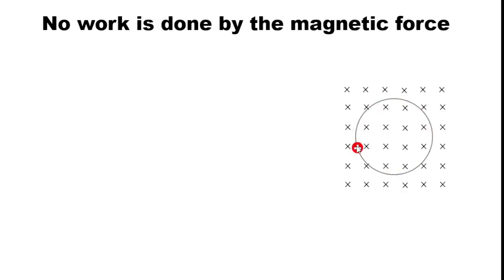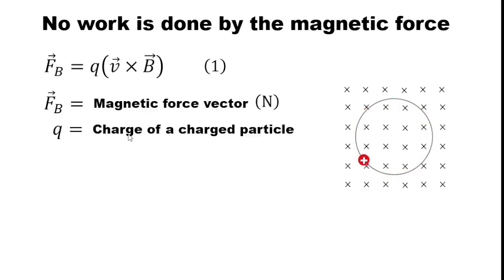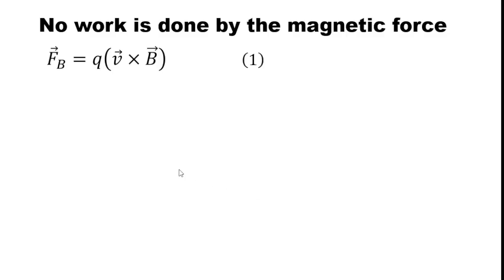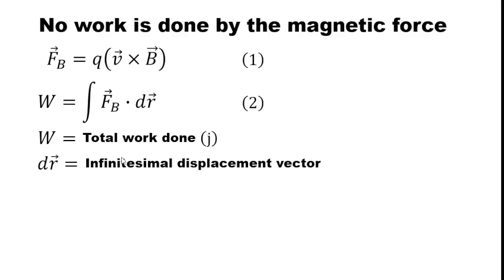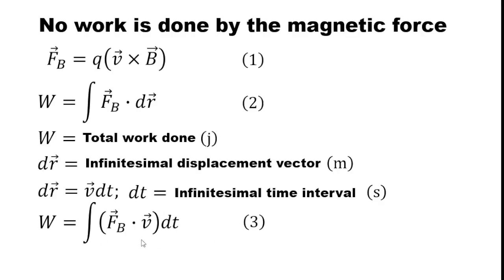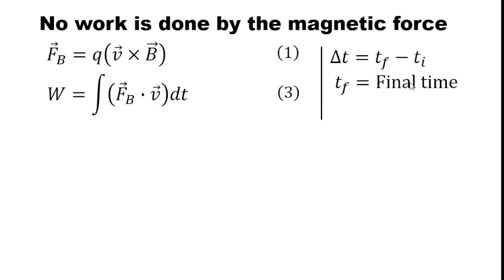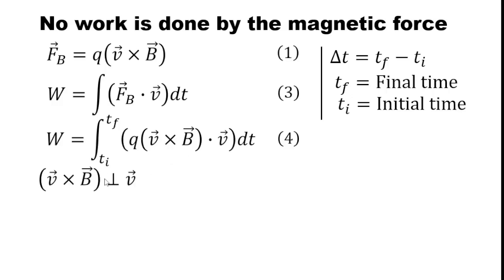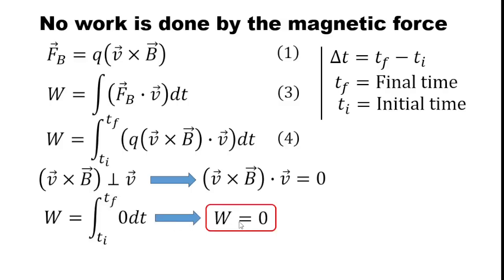Prove that magnetic forces do no work (step-by-step proof)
This video is devoted to prove that magnetic force has not the ability to do work. Rather it has got the ability to change the trajectory of a moving charged particle in a uniform and static magnetic field.
The basic aim of this video is to help the young students of Electrical Engineering and Physics to know the physics and mathematics in order to prove that magnetic force is basically a workless force. Magnetic force controls the motion but it is perpendicular to the velocity of charged particles, hence it is unable to perform any mechanical work. This video provides a mathematical step-by-step proof that magnets can not do work.
Parts of this educational material were developed with assistance from AI (ChatGPT by OpenAI) and verified using standard references. It is intended solely for learning and knowledge dissemination. For professional or critical use, please consult primary and peer-reviewed sources.